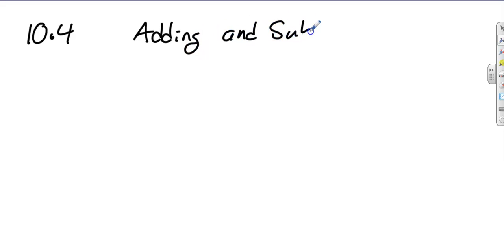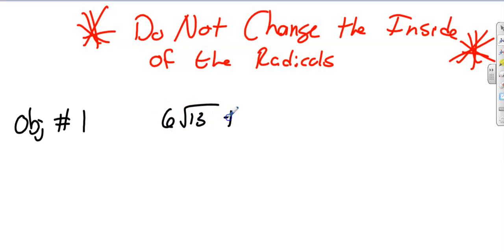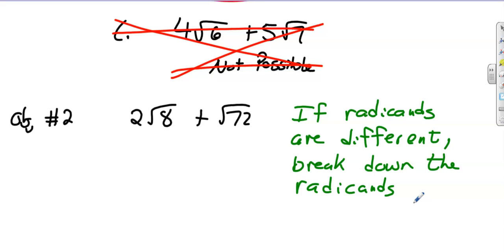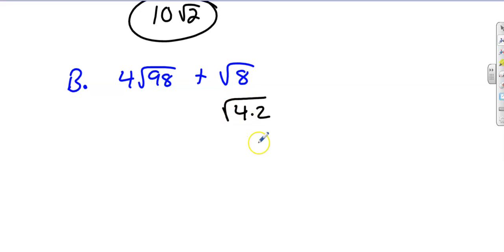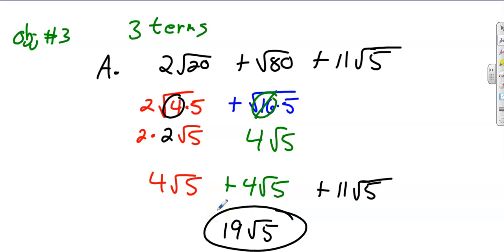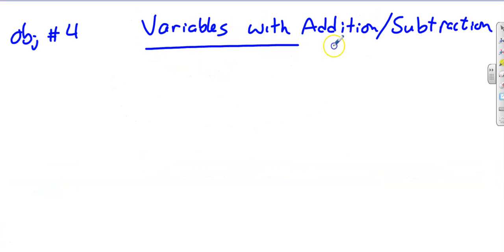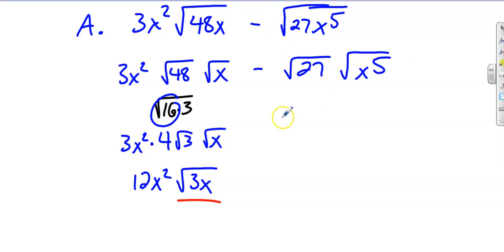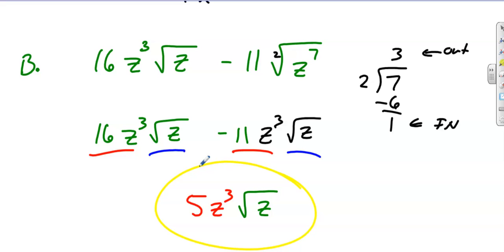10.4 add and subtract radicals